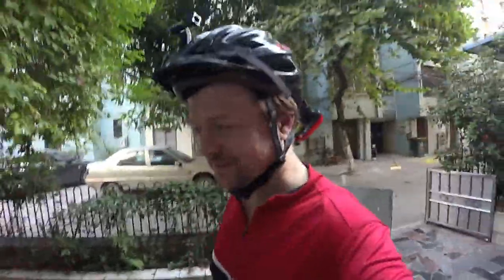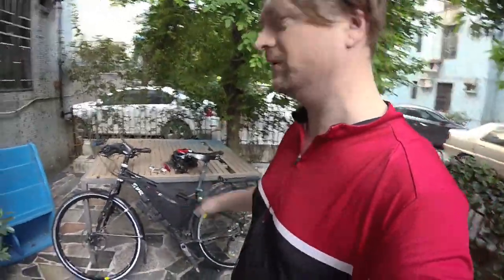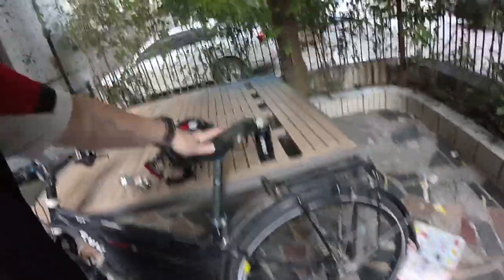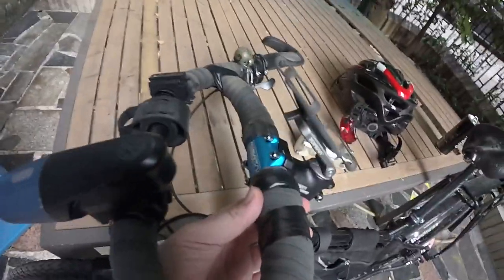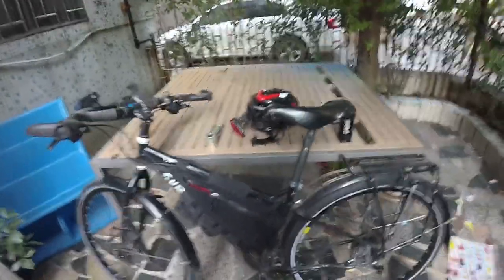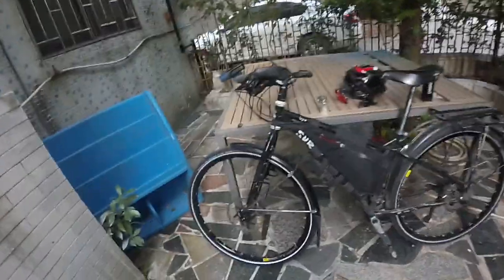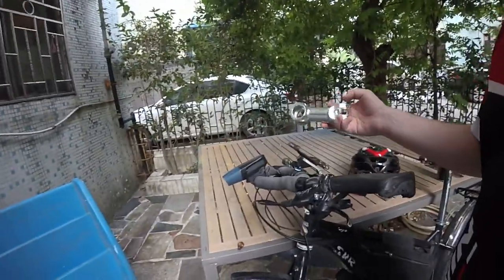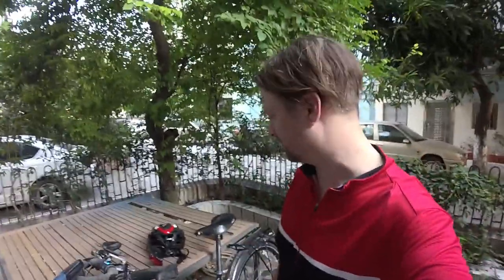Controltech One 60 mm vs. Thomson Elite 100mm / Jones Loop Bar/ Surly Ogre Bike stem review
Hi, I had to change my stem to a 60 mm from one hundred on my Surly Ogre here in China. I am happy. 40 mm would work too,,,, I talk about my seatpost and cockpit strategy...
Contoltech one 5 degree 60mm stem...